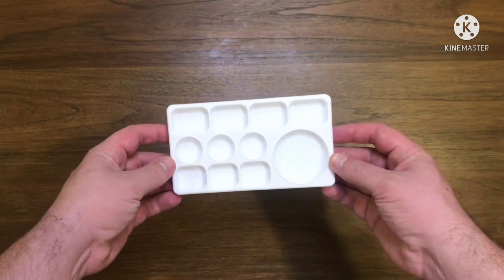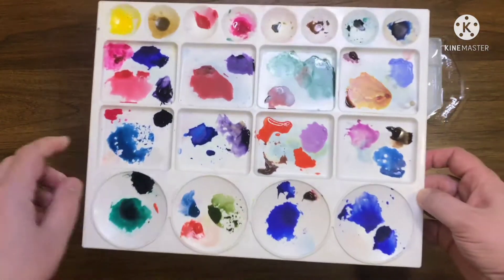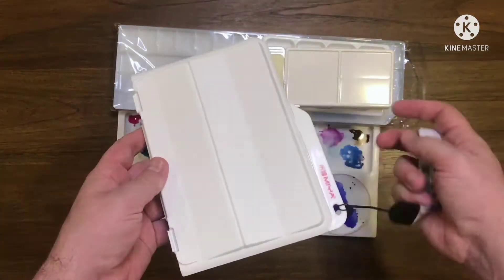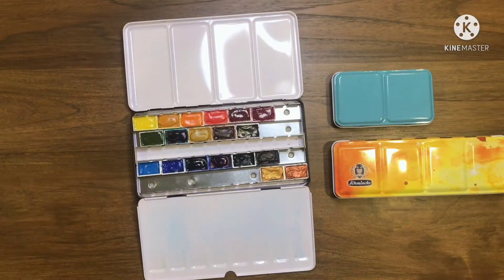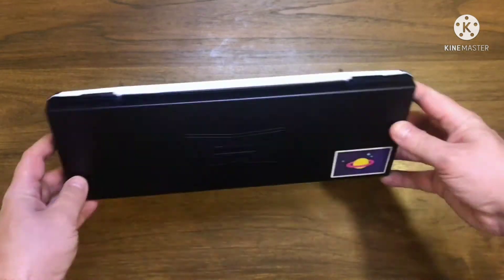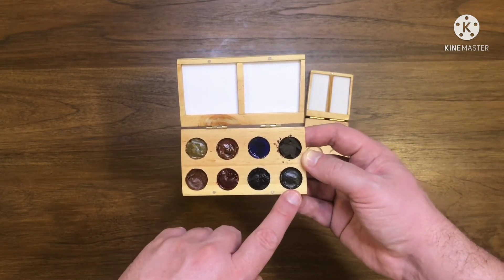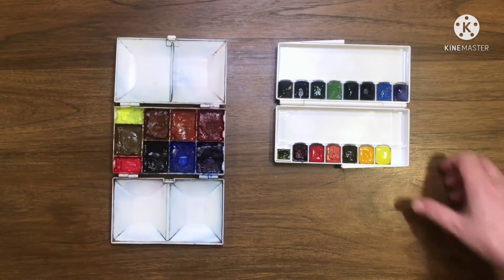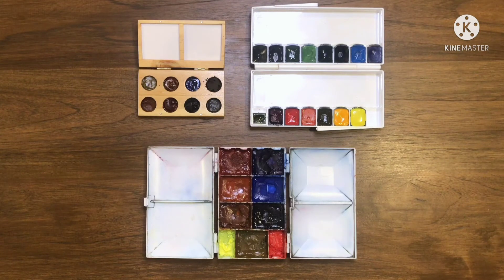My Watercolor Palettes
I'm sure I'm not alone in having too many watercolor palettes? Plastic, metal or wooden, I feel like I want to try them all.
What is your favourite palette to use? Have you found the perfect one for you yet?

Palettes shown in this video:

Mijello Mission Silver Class 12 Pan Palette

Sekai Fan Shaped Palette

John Pike Watercolor Palette

Mijello Mission Gold 36 Tube Watercolor Set

Kuretake Compact Box Set

Shinhan 36 Well Aluminium Watercolor Palette

Heung IL 13 Well Aluminium Folding Palette